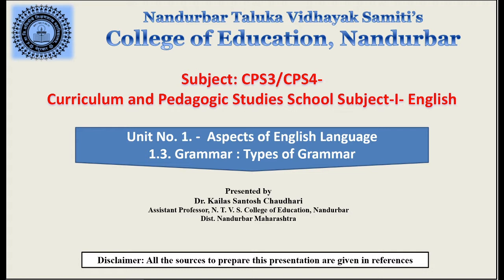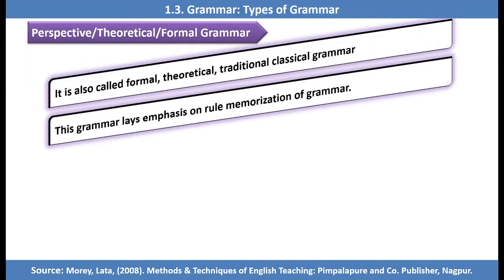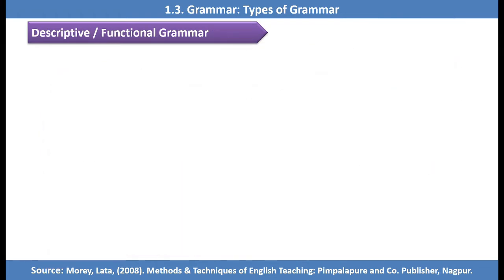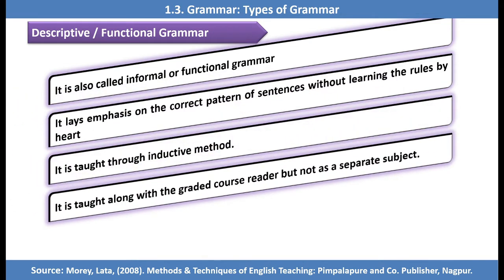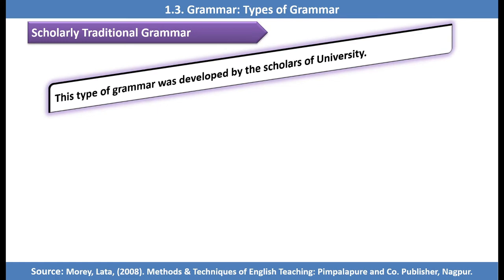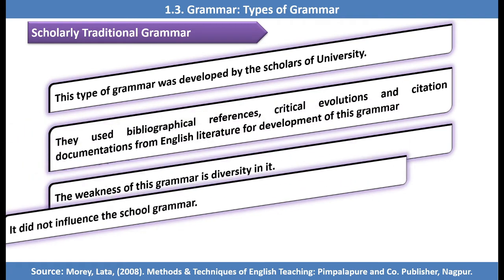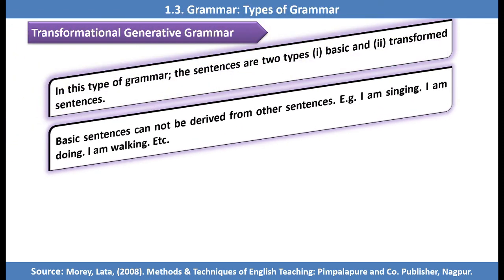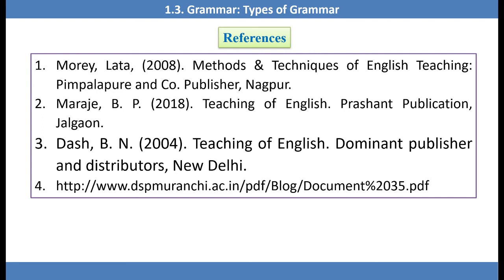1 3 Grammar Types of Grammar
This video is related to the Types of Grammar. The types of grammar are explained in simple language to understand.